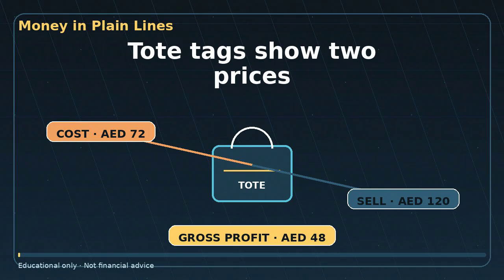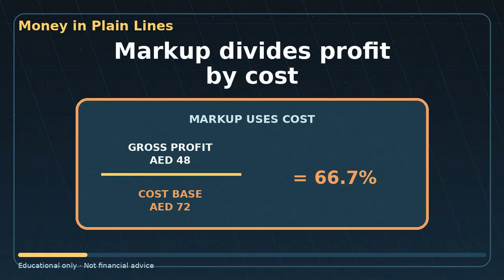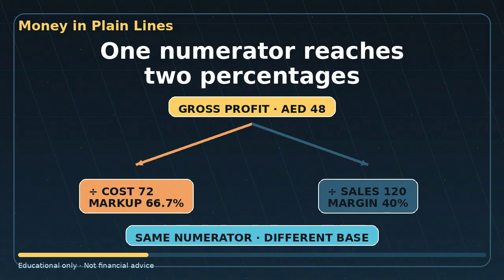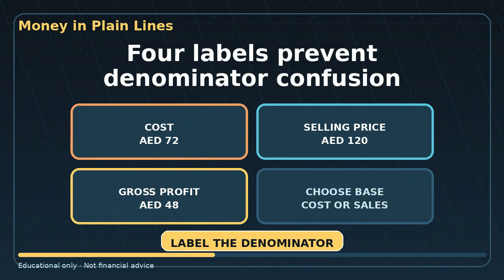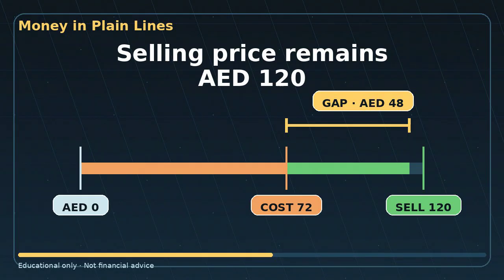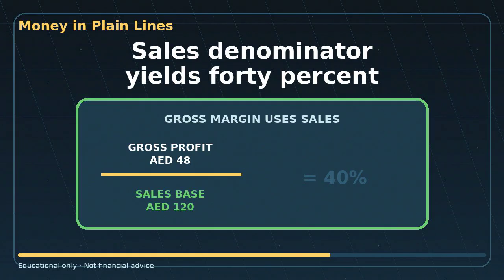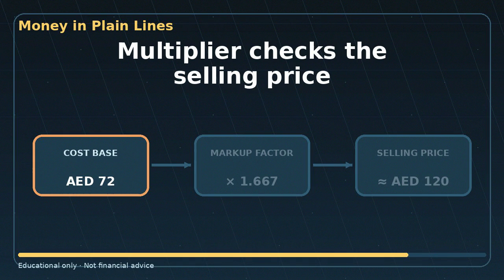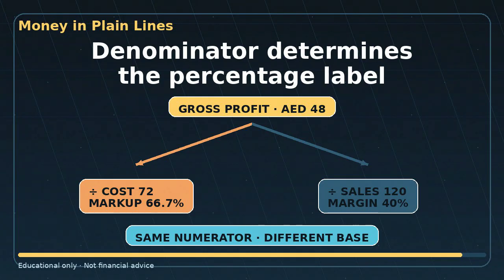Markup and Gross Margin Can Describe the Same Sale Differently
Markup and gross margin can use the same AED 48 gross profit and still produce different percentages. This Money in Plain Lines episode follows Amina's fictional canvas tote: AED 72 cost, AED 120 selling price, 66.7% markup, and 40% gross margin. All names, amounts, and business details are invented for education.

Educational purposes only. No pricing, tax, accounting, investment, legal, or personalized financial recommendation is provided.